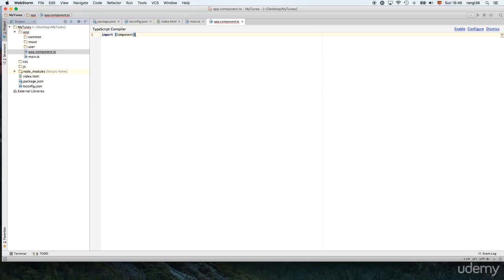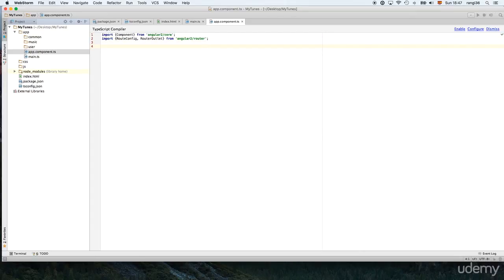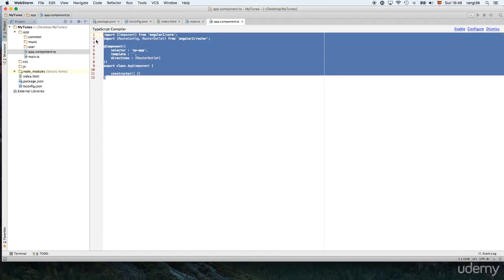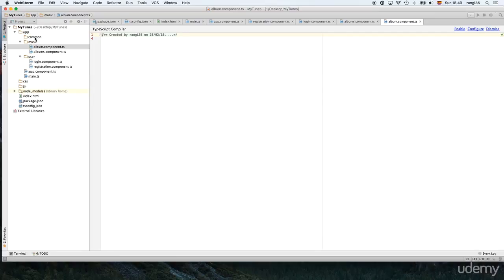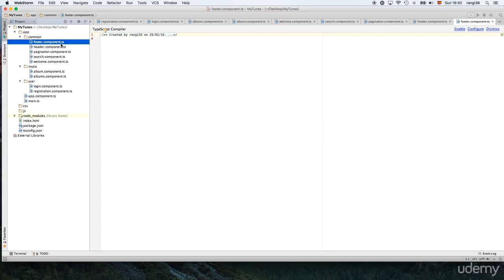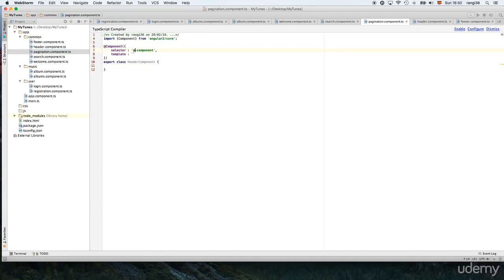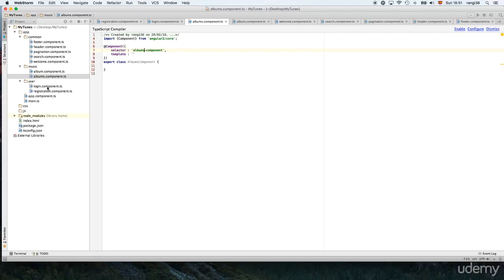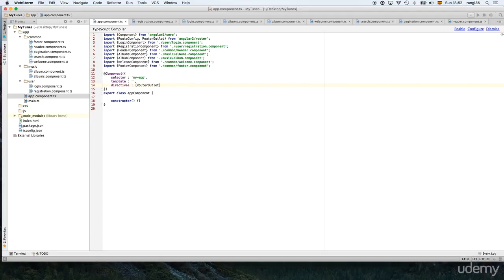007 Creating Components for MyTunes